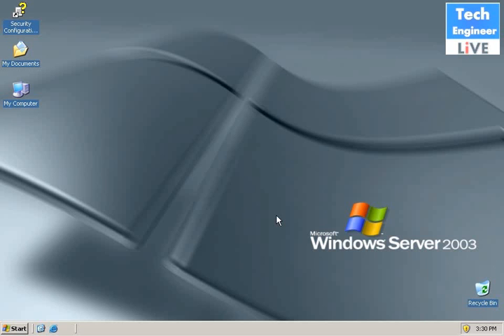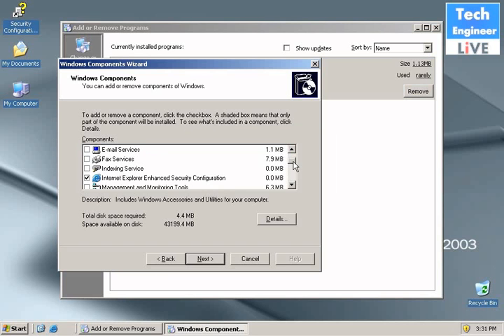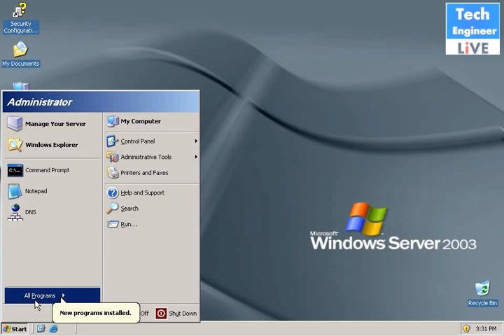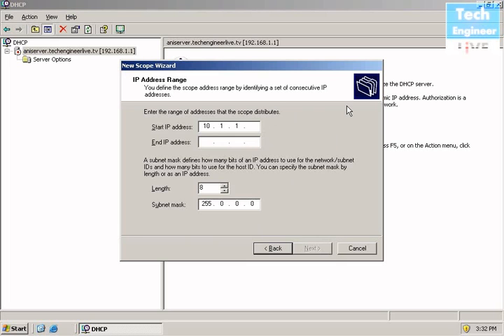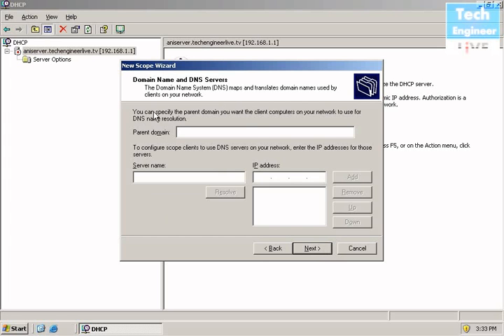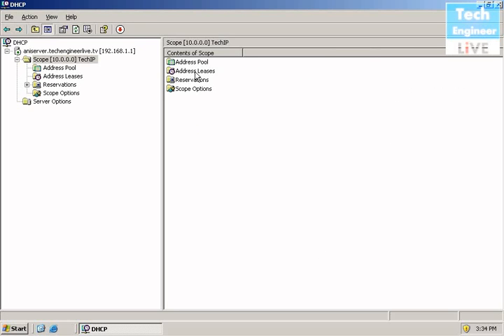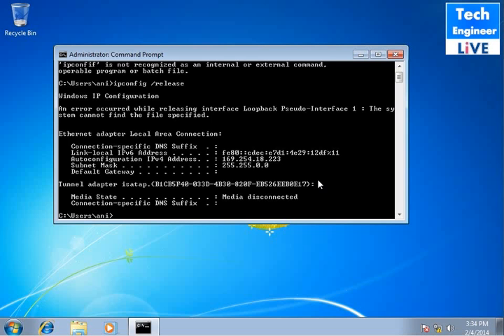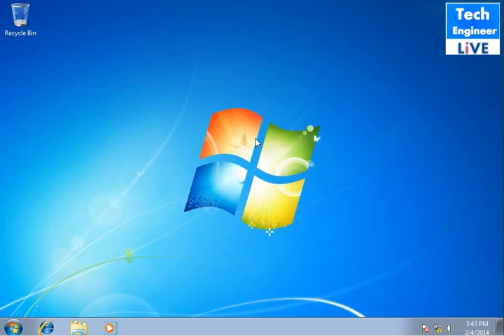Install DHCP (Dynamic Host Configuration Protocol) in Windows Server 2003